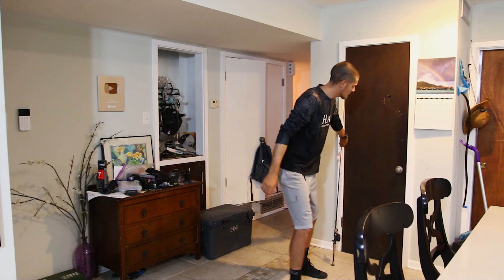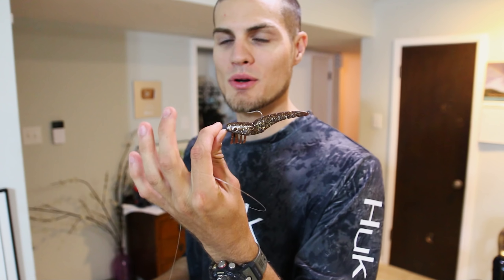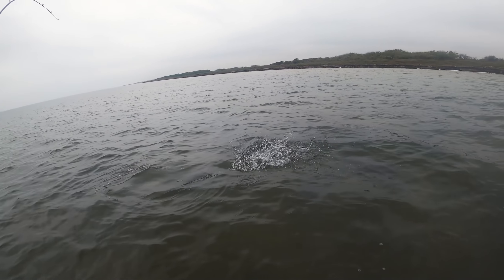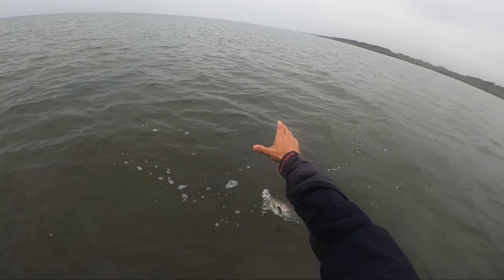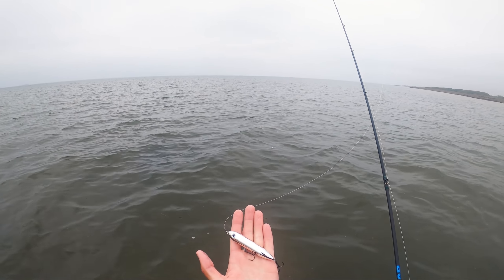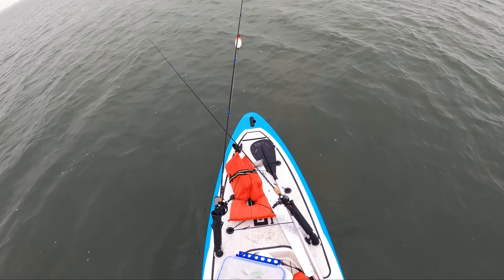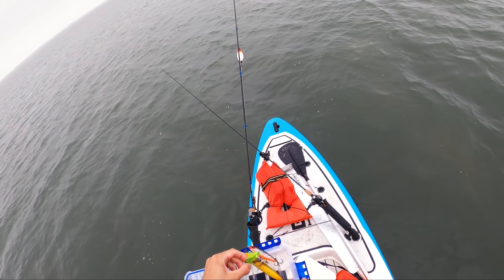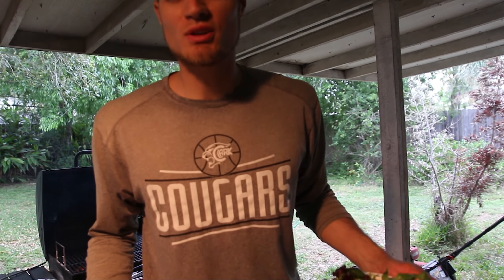exposing the "popping cork" as a fishing tool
FIshing for fish. Catch and cook trout using popping cork. Turns out the topwater is superior in every way :)

Rewards:
1 - Weekly fishing reports + 3oz spoon jetty tutorial video
2 - spreadsheet showing were fish are seen during each month of the year
3 - Video of fishing secrets I've picked up

found THE CUT with hundreds of fish - SALTWATER FLYFISHING